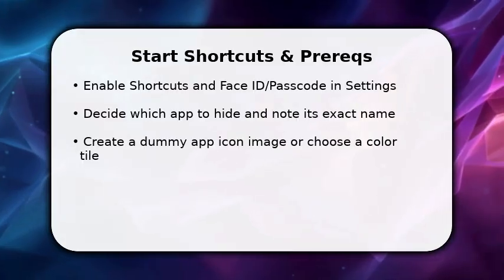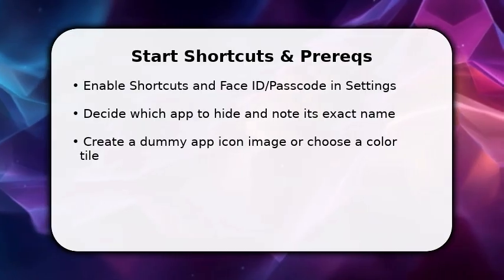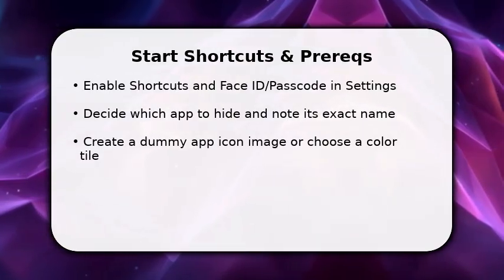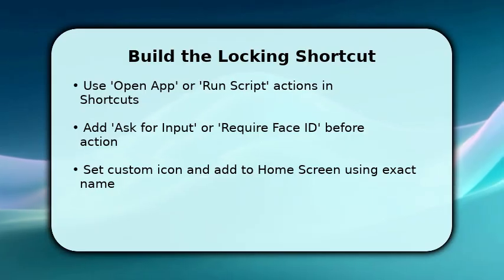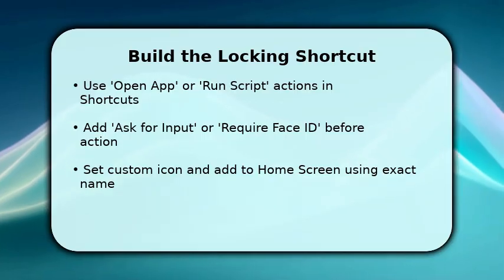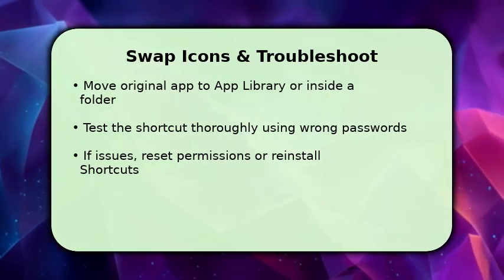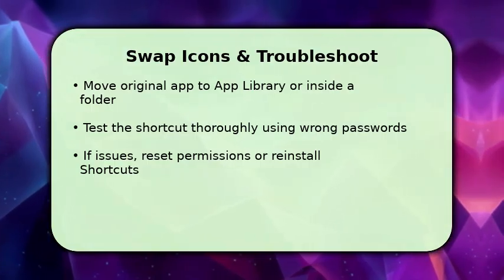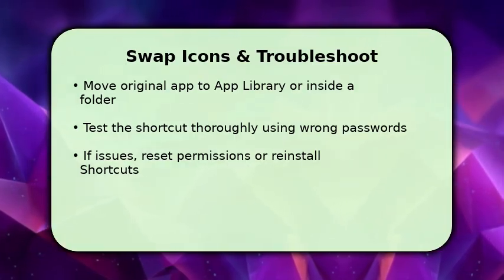How to Hide Apps on Iphone Shortcut with Password - Step by Step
How to Hide Apps on Iphone Shortcut with Password - Step by Step | 🔒 Surfshark VPN Deal — Stay private and secure. $1.99/mo + 3 Months Free ▸

Learn the step-by extricate process of hiding apps on your iPhone using a password with this detailed guide. Discover how to securely manage app visibility for privacy and organization.

hide iOS App,